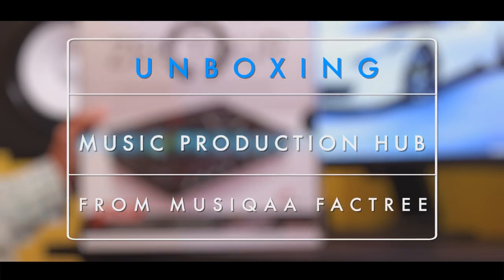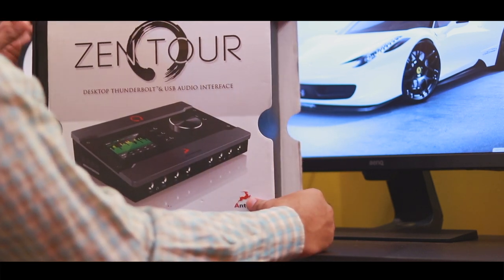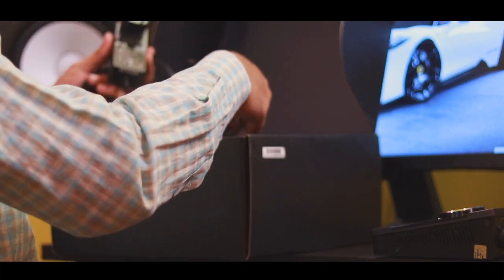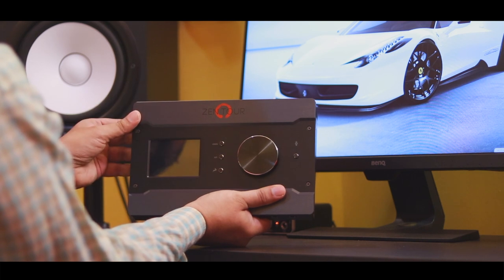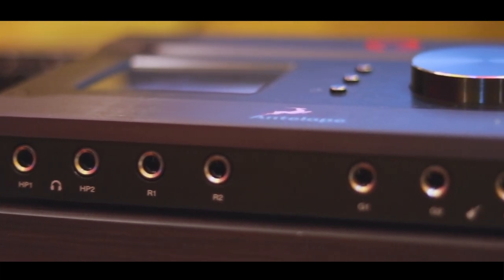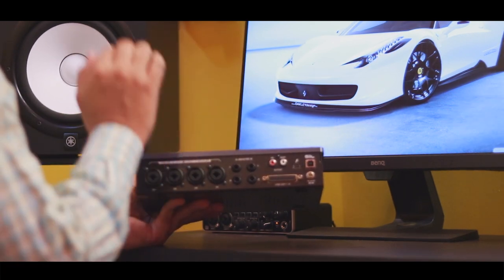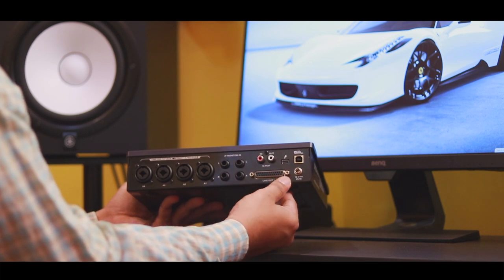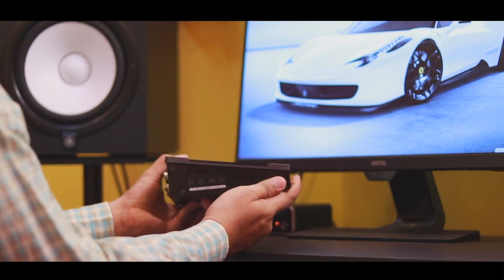Antelope Audio - Zen Tour Rev 2017 Unboxing |In Malayalam | മലയാളത്തിൽ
This is an unboxing video of Antelope Audio Zen Tour - The best in class Desktop Audio Interface with a good AD/DA Conversion and lots of I/O.

Those who are looking into serious music production, mixing & mastering , the Zen Tour will be a great interface for you. As it is desktop sized, travelling musicians and sound engineers can utilise its portability and versatility.

Both USB 2.0 and Thunderbolt 2 Capable, its different among the competition with Windows and Mac Compatibility.

The coming videos will include detailing about Antelope Control Panel, Routing , Antelope FPGA FX etc.

[Music Production Hub is going to provide Reviews and Informative Session regarding Electronic Music Production & Recording Videos  in Malayalam.   Those who are interested to come into the field of Music Production - do watch.

റെക്കോർഡിങ് & മ്യൂസിക് പ്രൊഡക്ഷൻ മേഘലയിലുപയോഗിക്കുന്ന ഉപകരണങ്ങളെക്കുറിച്ചും, സാങ്കേതിക വിദ്യകളെക്കുറിച്ചും ഉള്ള  റിവ്യൂകളും , ക്ലാസ്സുകളും മലയാളത്തിൽ നിങ്ങള്ക്ക് മുന്നിലേക്ക് എത്തിക്കുന്നു - മ്യൂസിക് പ്രൊഡക്ഷൻ ഹബ്. ഈ മേഖലയിലേക്ക് വരാൻ ആഗ്രഹിക്കുന്നവർ തീർച്ചയായും കാണുക.]

▶▶▶ OUR EQUIPMENT ◀◀◀◀◀◀◀◀◀◀◀◀

●  Camera Equipment:
⇢ Main Camera: Canon 80D
⇢ Block Lens: Canon 50mm f1.8 , Canon 24mm f2.4
⇢ Long Lens: Canon 18-135mm

●  Studio Gears:
⇢ Speakers: Yamaha HS8
⇢ Midi-Keyboard: Nektar GX49
⇢  Headphones: Senheiser HD205, Beyerdynamic DT990 Pro
⇢  Soundcard: Behringer UMC 204 HD
⇢ Microphone: Antelope Audio Edge Solo
⇢ Pre Amp: Warm Audio Tone Beast TB12
⇢ Recorded on : Logic Pro X